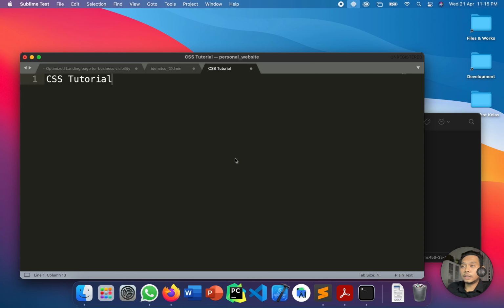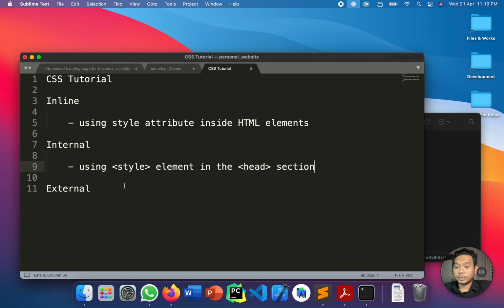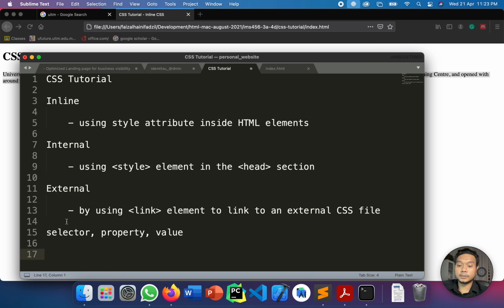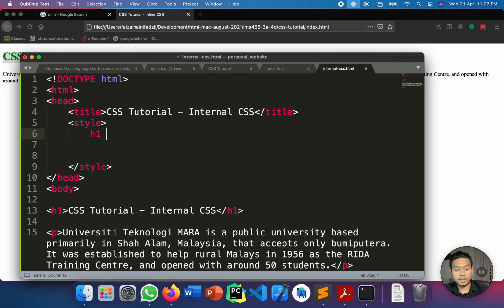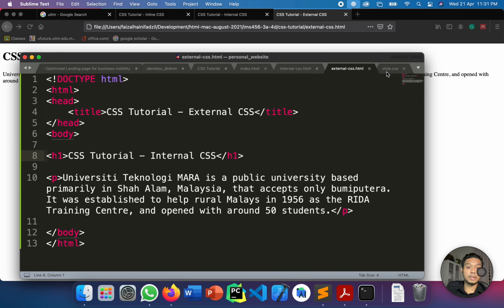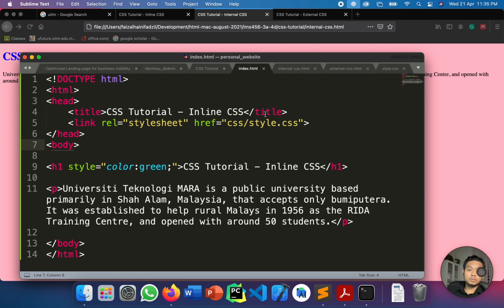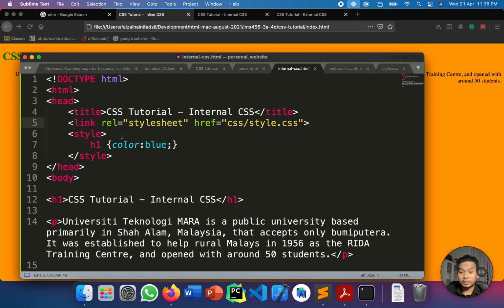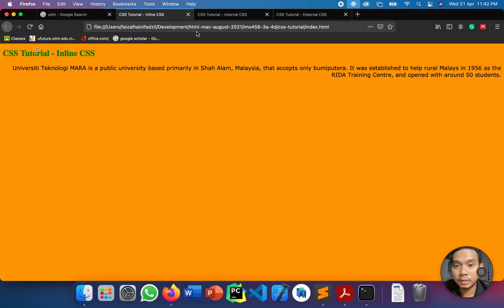Cascading Style Sheet CSS - How to use it inline, internal and external with your HTML files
Cascading Style Sheet CSS